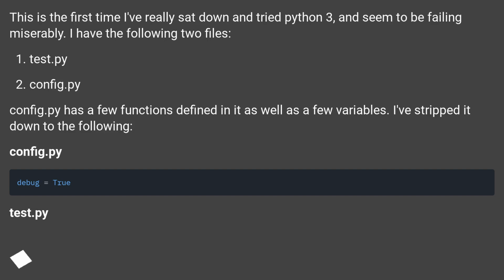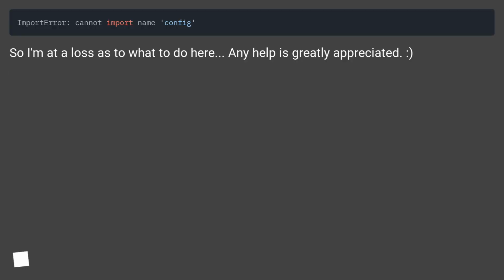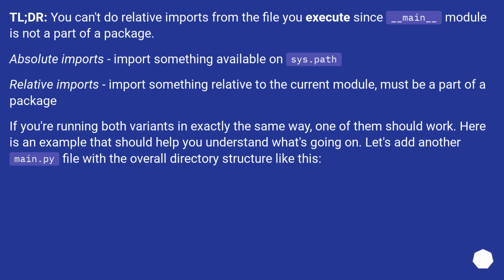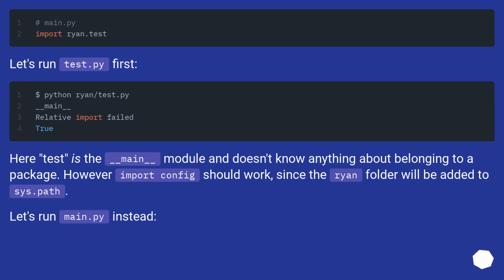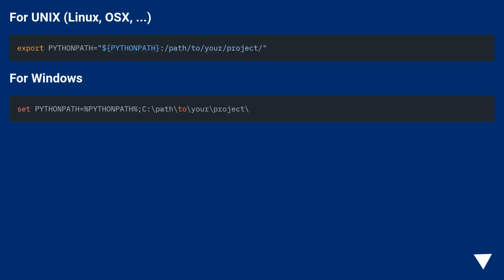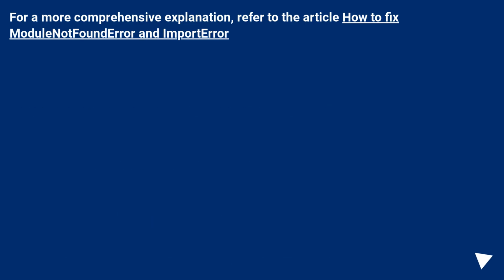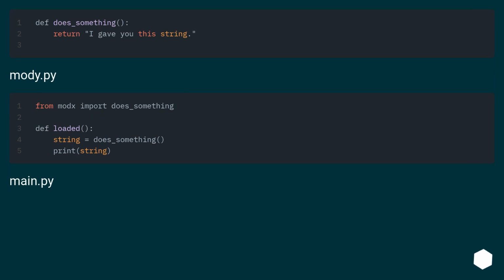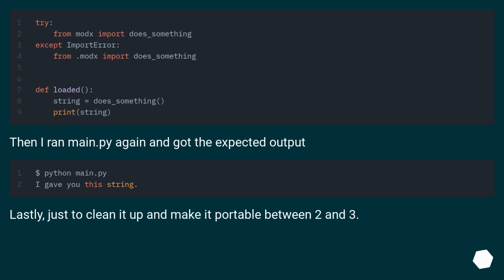Relative imports - ModuleNotFoundError: No module named x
Chapters
00:00 Question
01:19 Answer 1 (Score 314)
03:14 Answer 2 (Score 125)
04:29 Answer 3 (Score 111)
06:19 Thank you